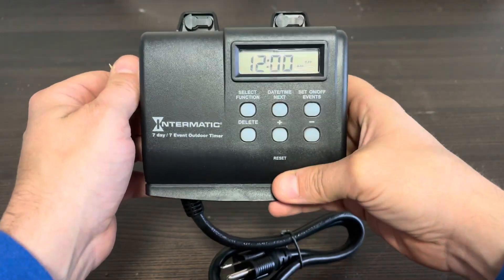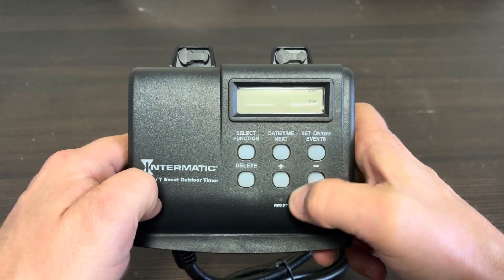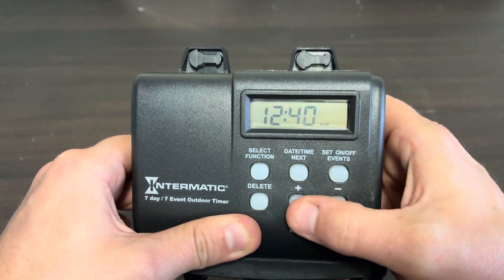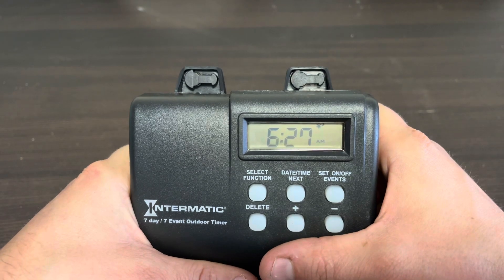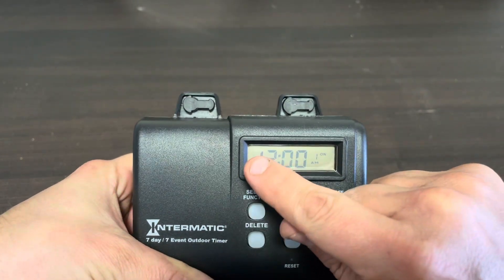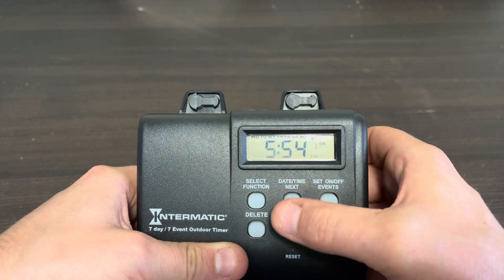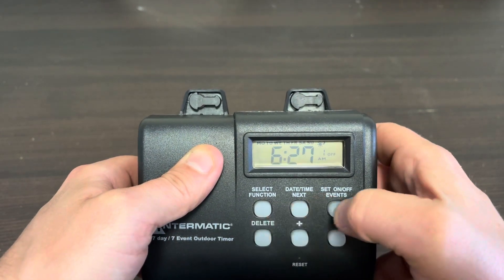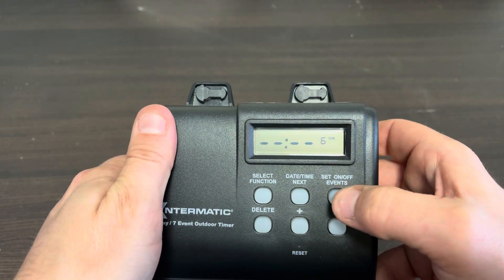How to Program Digital Landscape Lighting Timer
Step-by-step tutorial on how to program the Intermatic HB 880R digital landscape lighting timer for dusk and dawn.